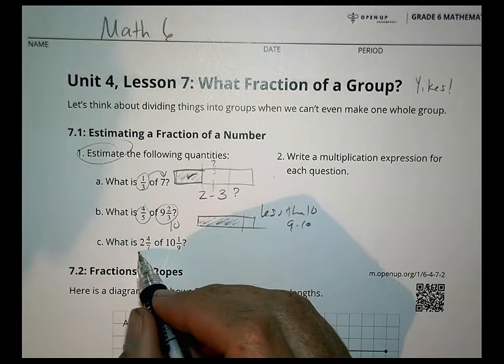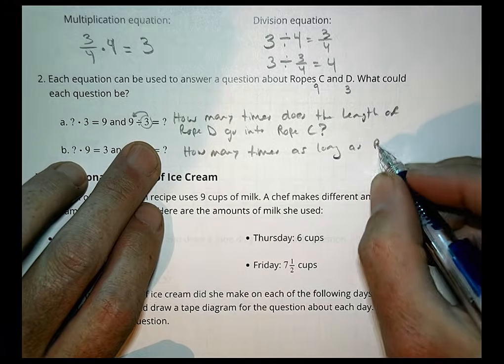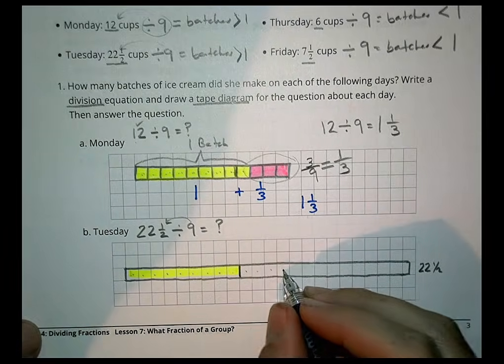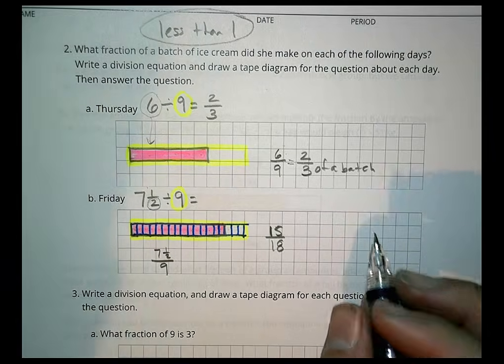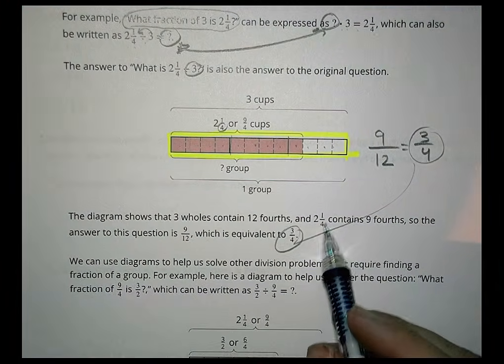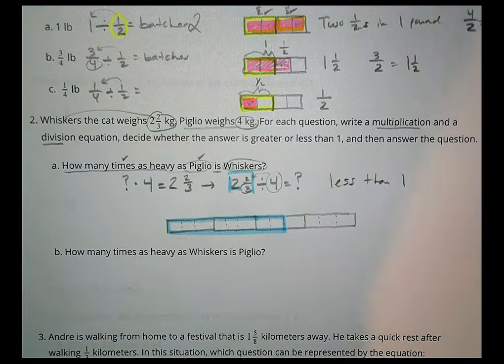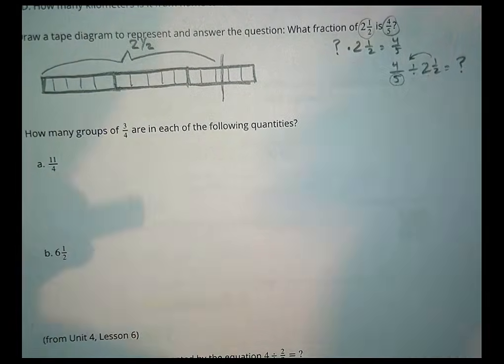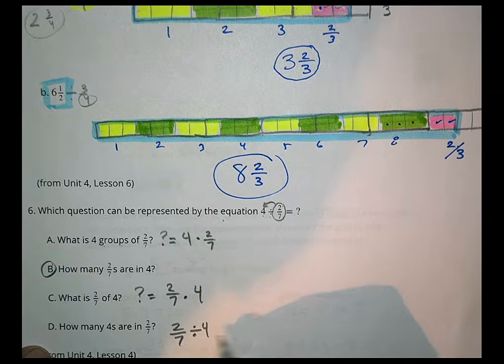6 4 7 Grade 6 Unit 4 Lesson 7 Morgan - Open Up Resources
What Fraction of a Group?